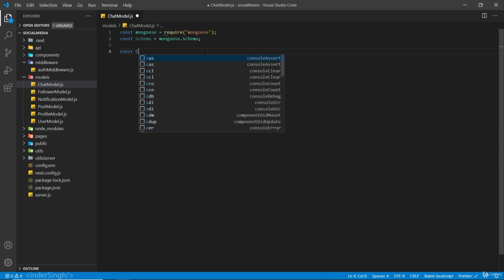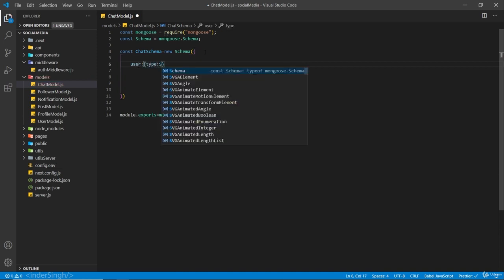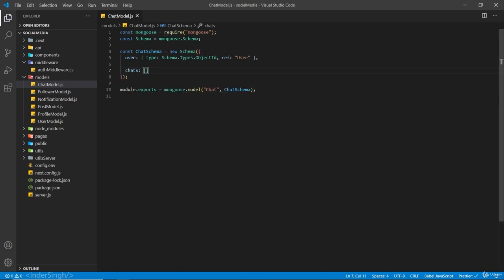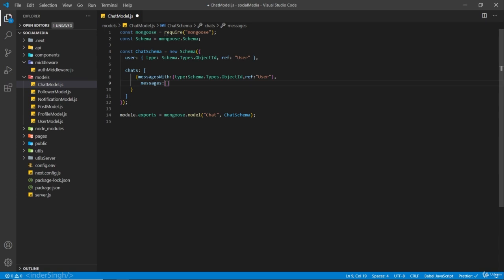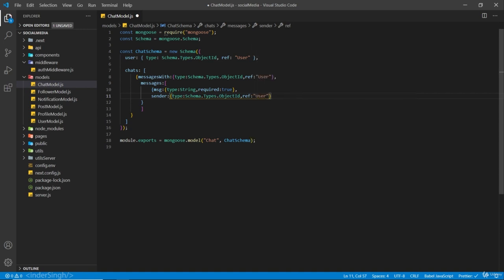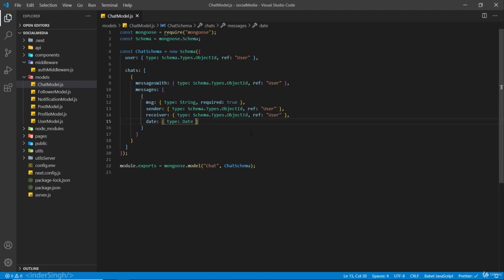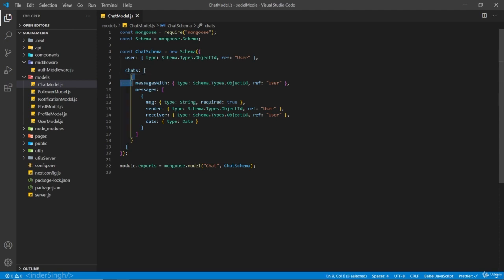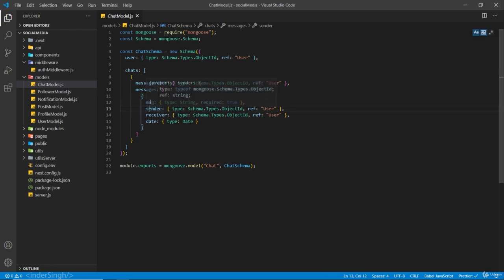# 66 Creating ChatModel